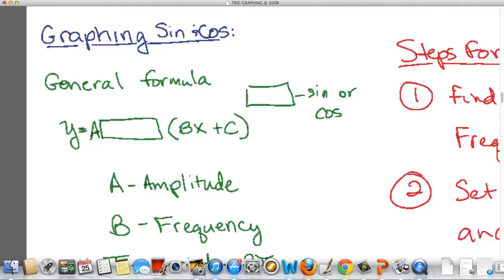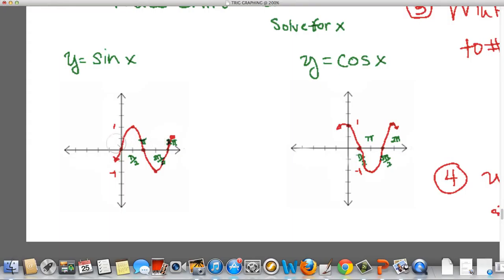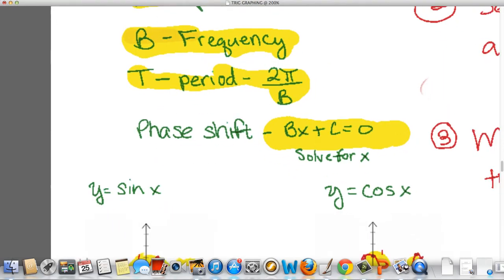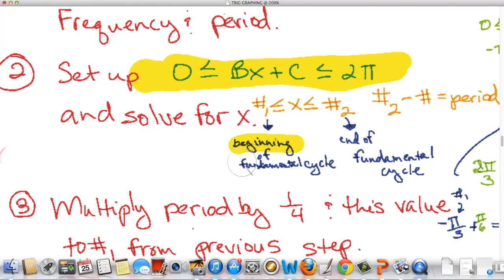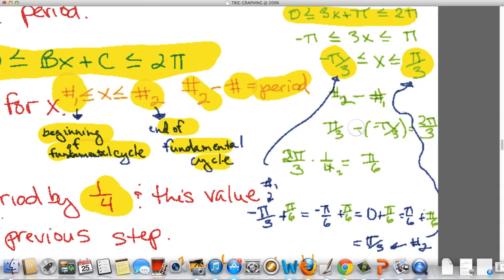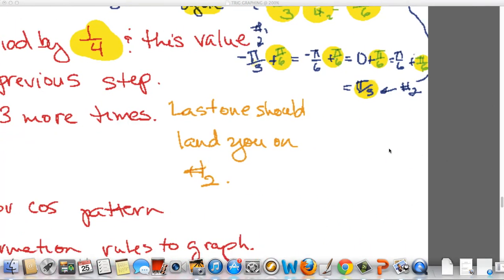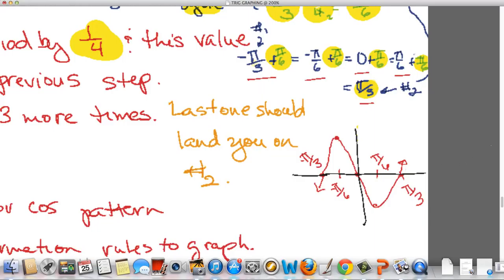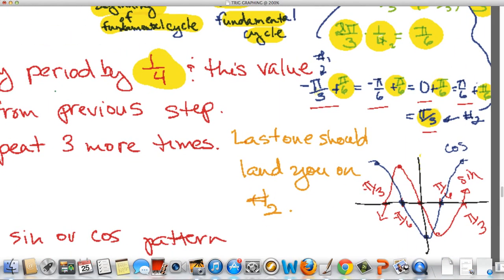[Math][Precalculus]-Graphing Sin and Cos-Concept Video